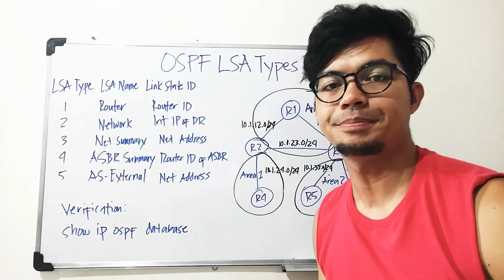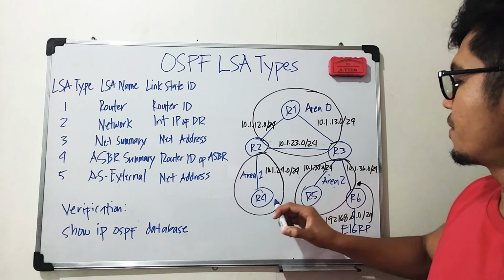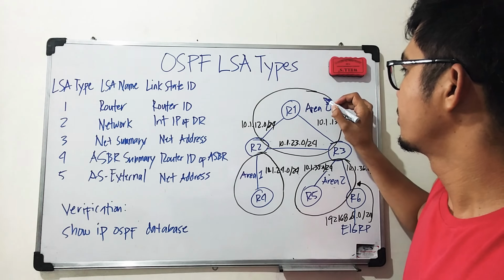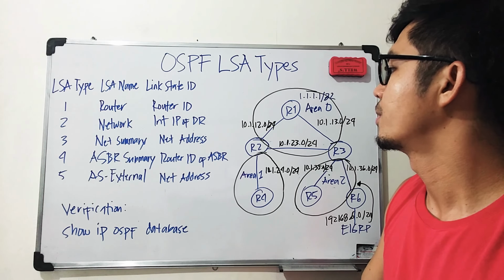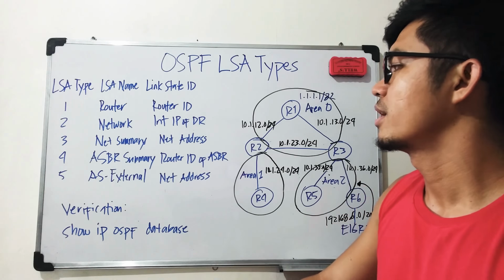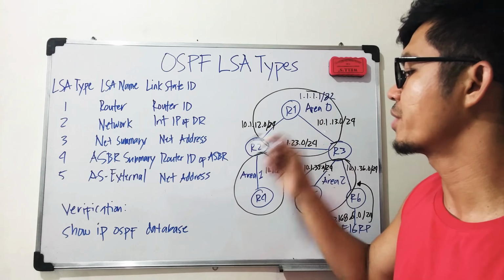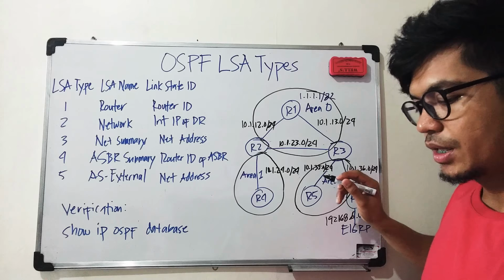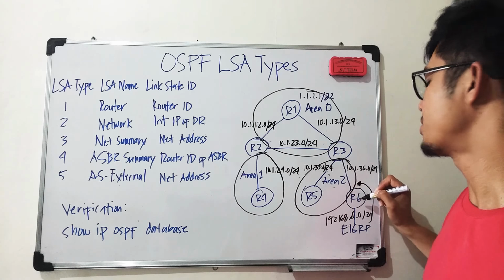OSPF LSA Types